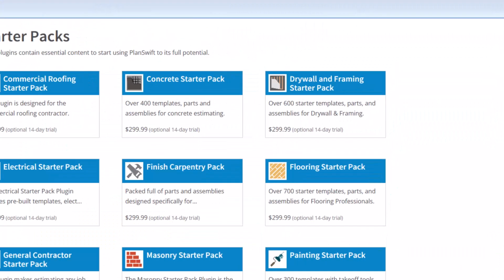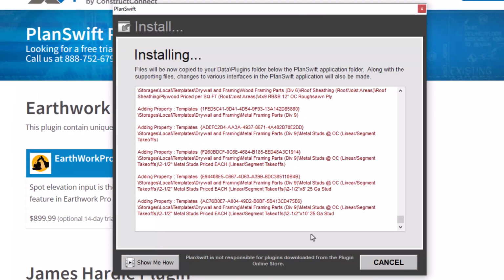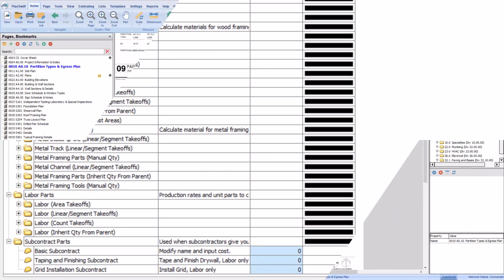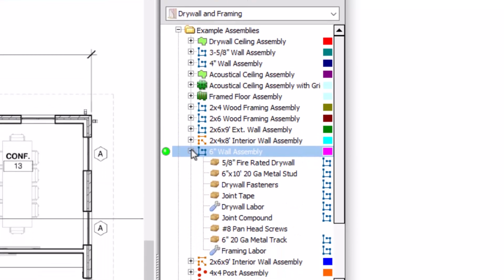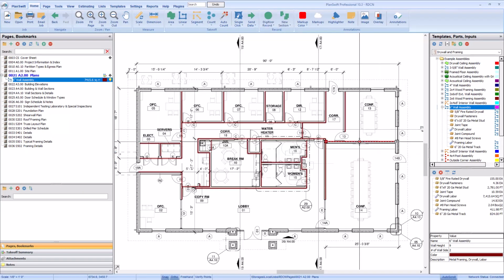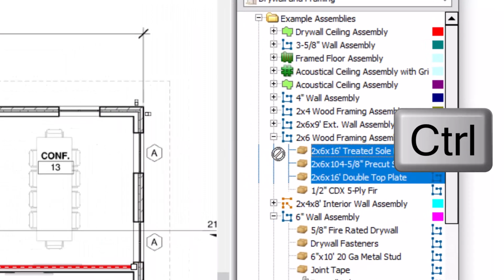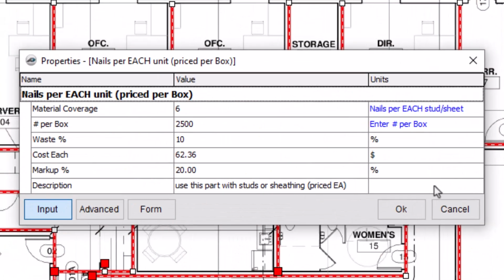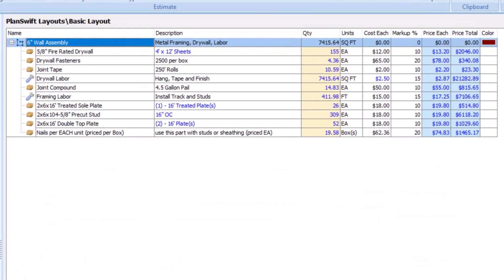Using the Drywall and Framing Starter Pack